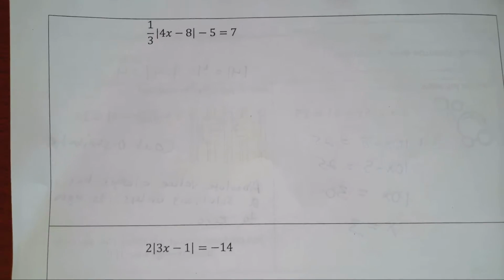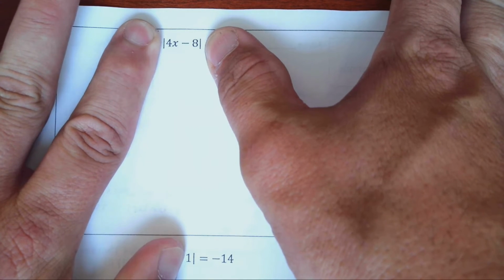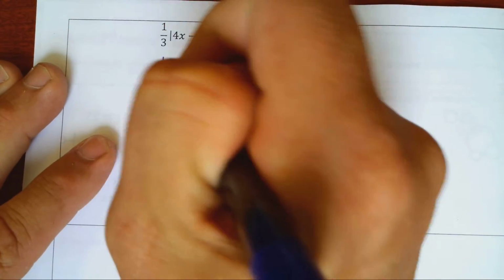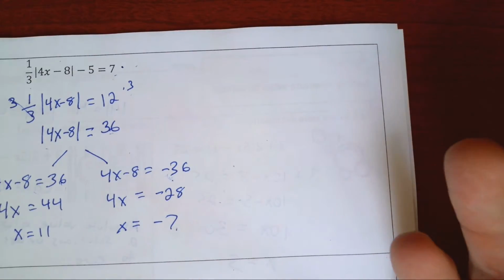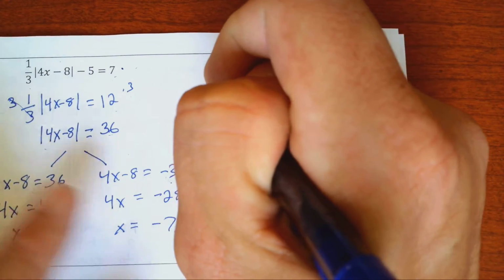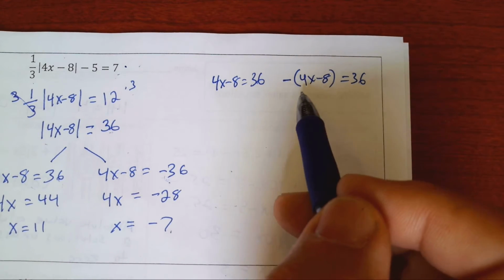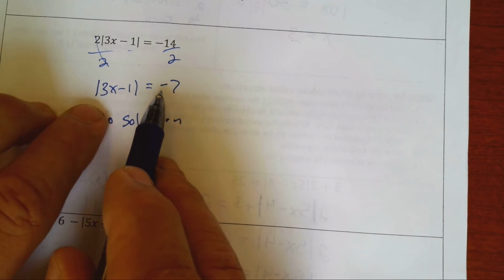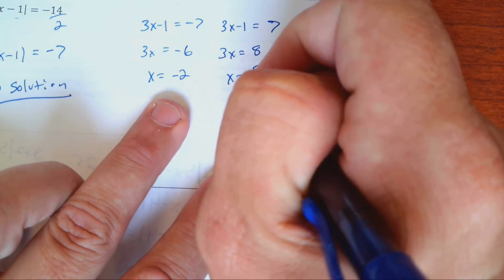SolveAbsolute Value Notes 9 14